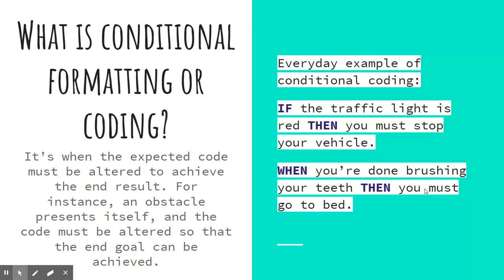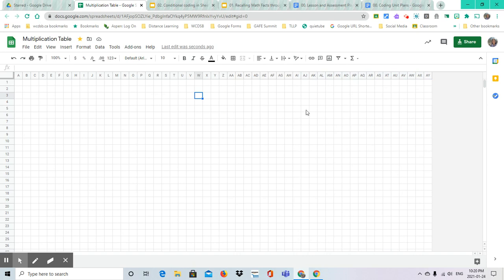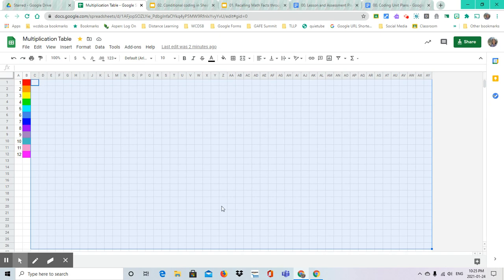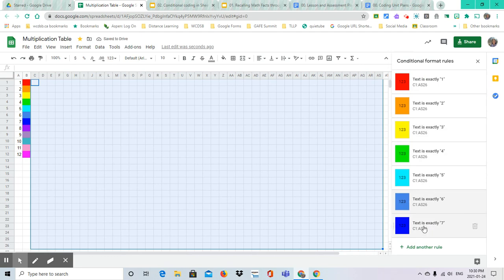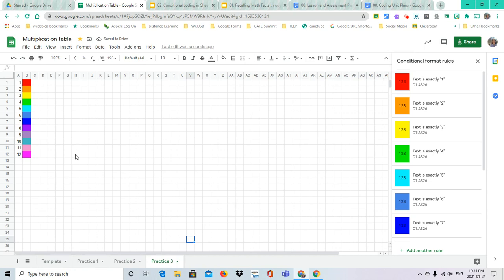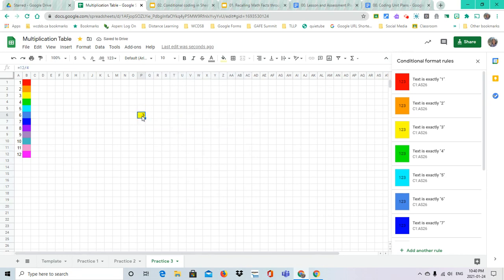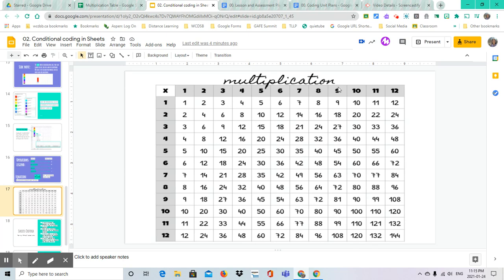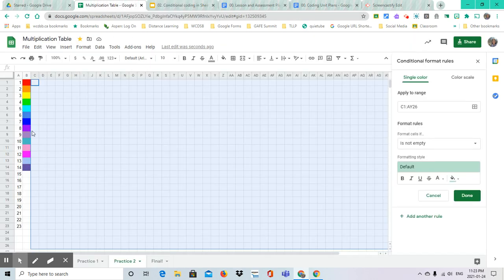Recalling Math Facts through Coding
Use google sheets to code! The focus on this lesson is using conditional formatting.